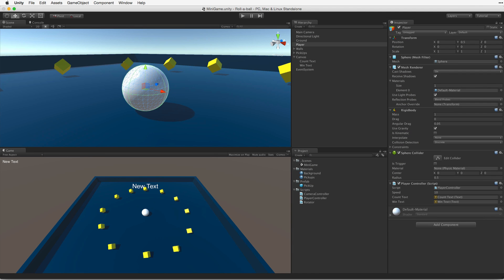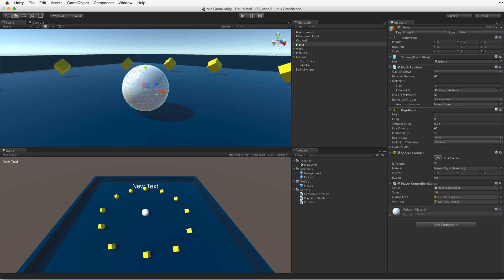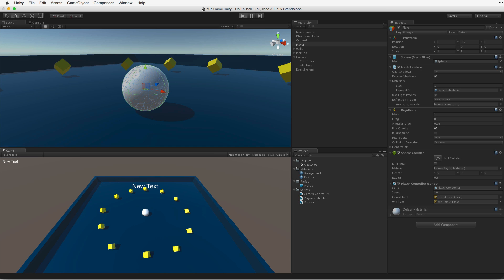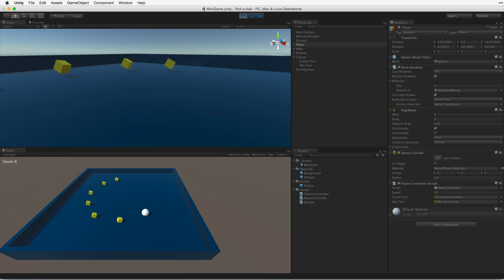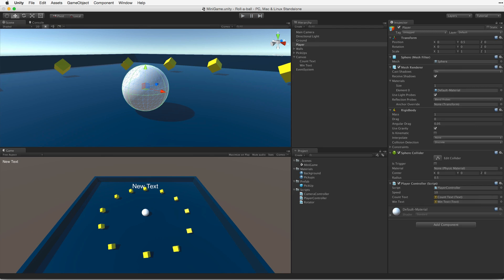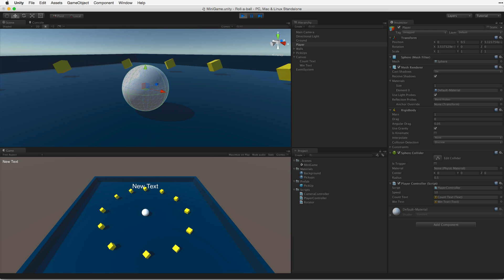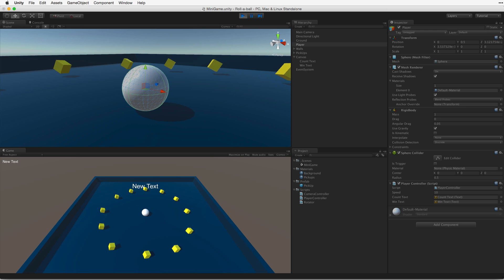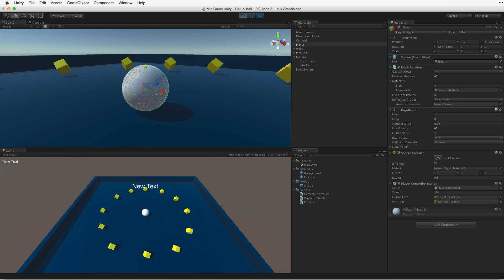Unity 5 - Roll a Ball game - 0 of 8: Introduction - Official Tutorials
An introduction to the Roll-a-ball project, showing the final game and describing what will be covered in this project.

For comments, questions and feedback on this project, please post on our user forums